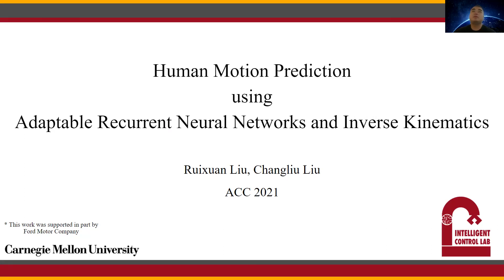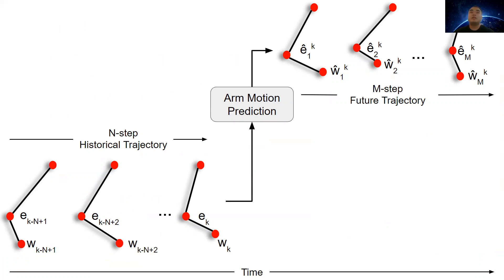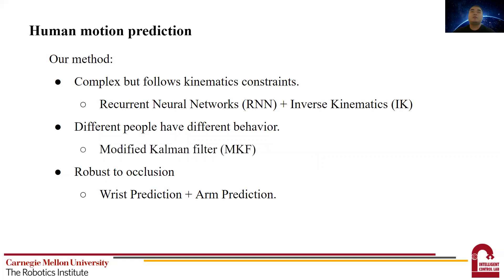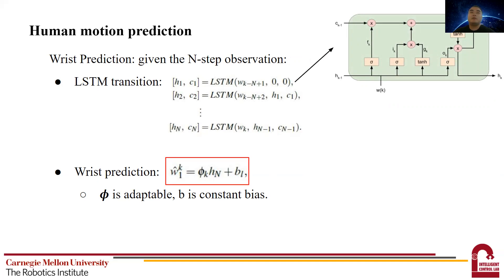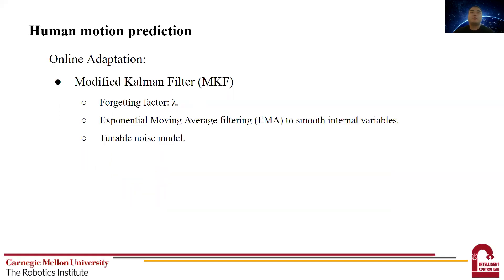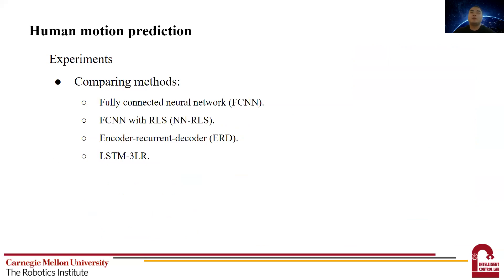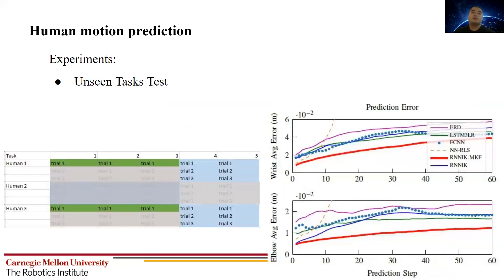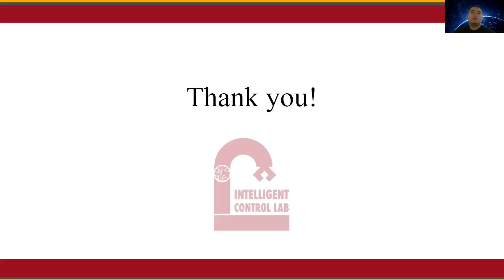[ACC 2021] Human Motion Prediction Using Adaptable RNN and IK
This is the presentation video for ACC 2021 on our paper: Human Motion Prediction Using Adaptable Recurrent Neural Networks and Inverse Kinematics.